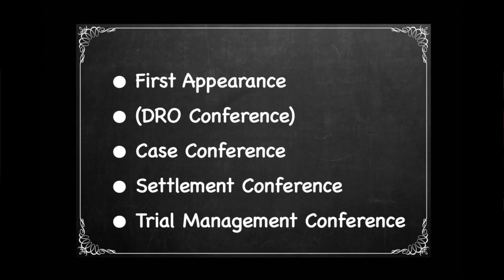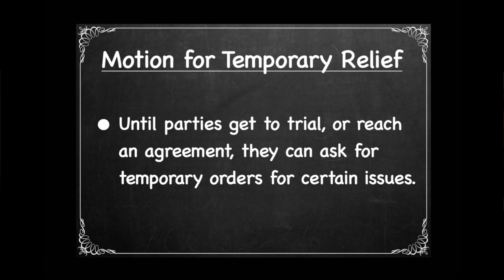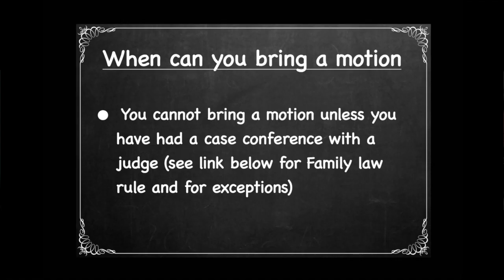Steps in a Family Law Proceeding 4: Motion for Temporary Relief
Family lawyer Helena Birt explains what the main stages in a family proceeding are in this series of videos. In this video, Helena explains what motions are and when they can be brought.

LINKS
In Ontario, family court cases must follow the rules and procedures set out in legislation, primarily the Family Law Rules

There are also specific court practice directions which may vary from region to region which must also be followed.
There are guides available to assist you in going through the family court process. If your matter is in the Superior Court of Justice, the Ministry of the Attorney General has “A Guide to Process for Cases at the Superior Court of Justice”

If your matter is in the Ontario Court of Justice, the process guide can be found on the provincial court

The Family Law Rules set out the steps and the need to prepare specific documents for each step in the family court process. You can also get these forms at the courthouse.

created by Community Legal Education Ontario (CLEO) is also an excellent source of information about how to deal with a family law claim in Ontario.  The website has an excellent interactive flowchart that takes litigants through the family court process, including links to the forms required at each step, and Guided Pathways to help complete those forms.